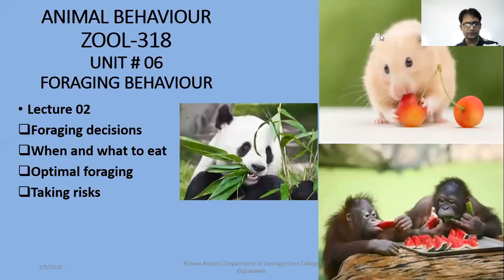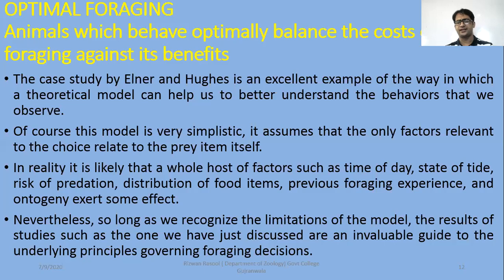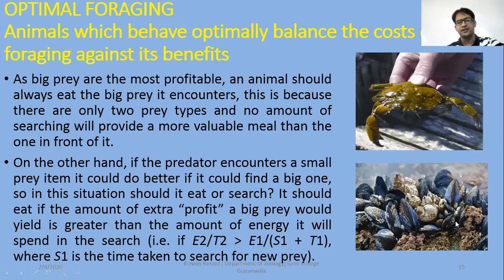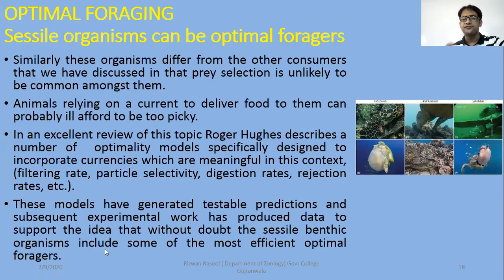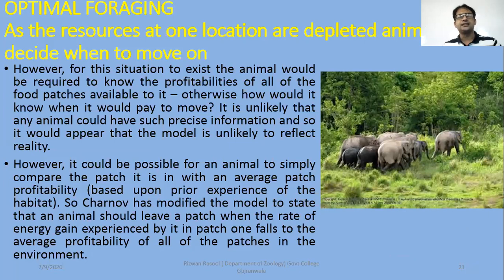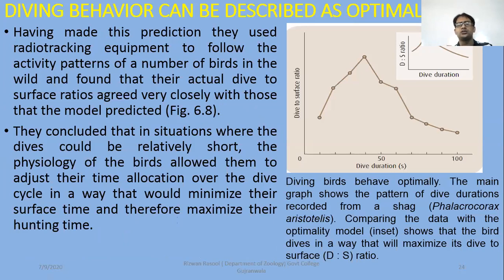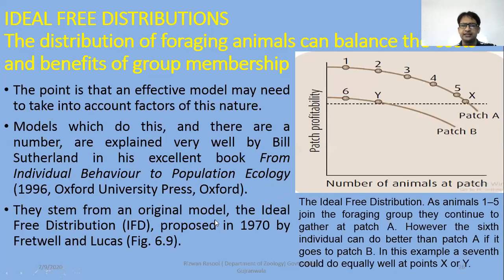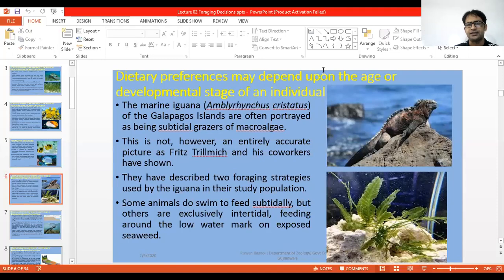Optimal Foraging, Ideal Free Distribtion, Foraging in Risky Environment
A predator should either specialize on the more profitable prey or eat both.
The decision to eat big prey does not depend upon the density of small prey, whilst the decision to eat small prey does depend on the density of big prey.
The decision to specialize depends upon the distribution of the profitable prey and not on the distribution of the less profitable prey. The switch from specialism to generalism should be sudden.
The dominance and subordination relationships which exist between members of a group may have an impact upon a very wide range of areas of their daily lives.  Access to food, space, mating opportunities, and survival potential, for example, may in some part depend upon the individual’s standing within its group.